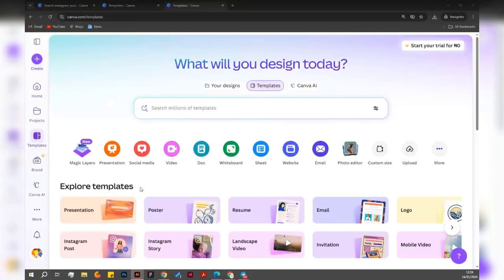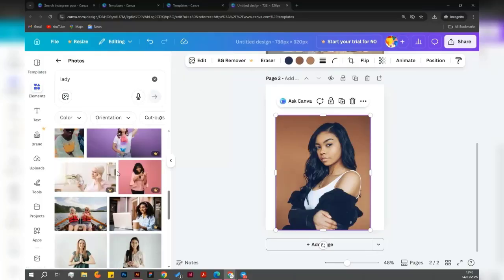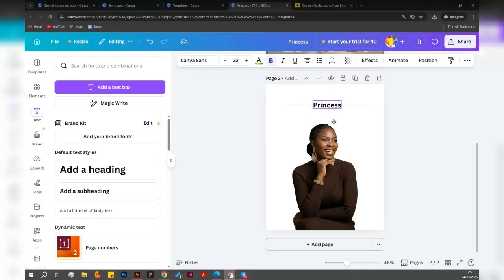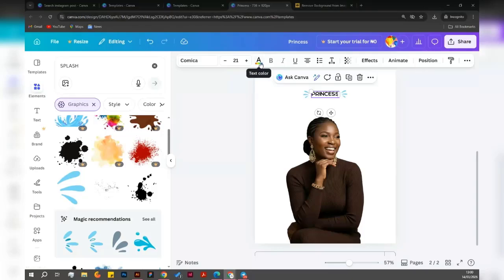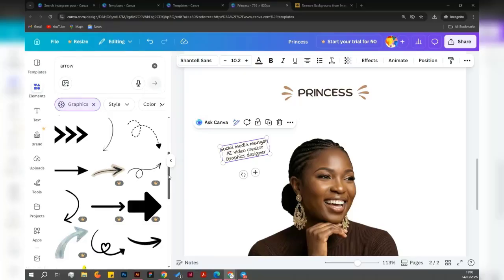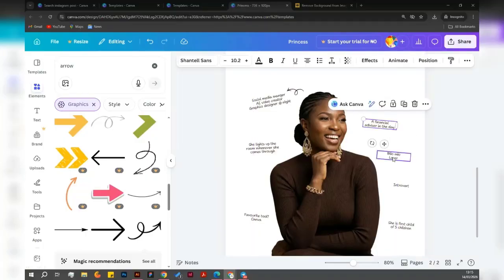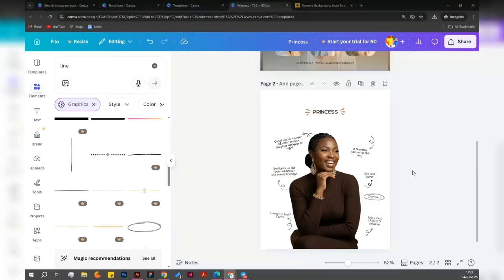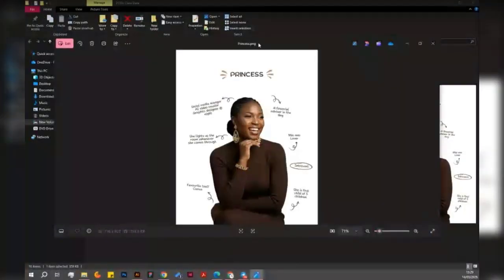Make a Clean Social Media Flyer About Yourself (Step-by-Step)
Want to introduce yourself professionally on social media?

In this tutorial, you’ll learn how to design a simple social media flyer that shares information about you using Canva. This is perfect for beginners who want to create a clean personal introduction design for platforms like Instagram, WhatsApp, or LinkedIn.

By the end of this video, you’ll be able to create a simple, professional flyer that tells people who you are and what you do.

✔ How to choose a flyer template
✔ How to add your photo and personal information
✔ How to edit text and colors
✔ How to make your design look clean and professional
✔ How to download and share your flyer

- Perfect For -

• Students
• Freelancers
• Entrepreneurs
• Content creators
• Anyone who wants to introduce themselves professionally online